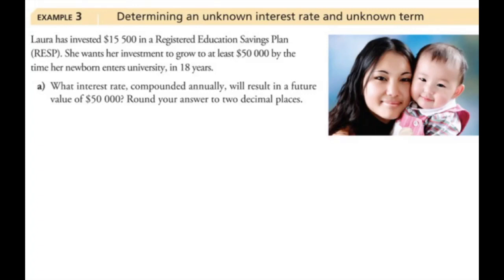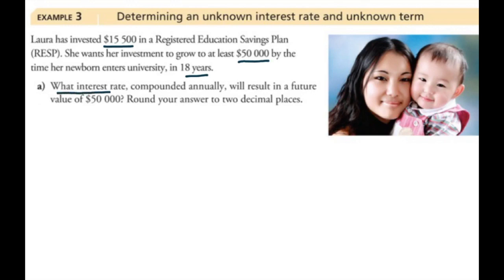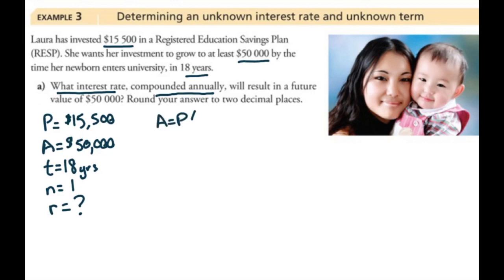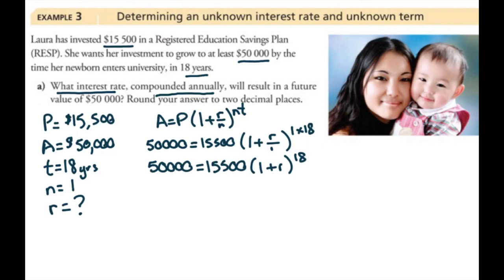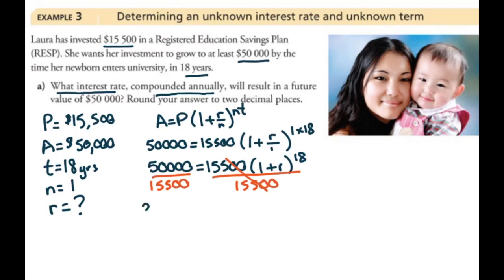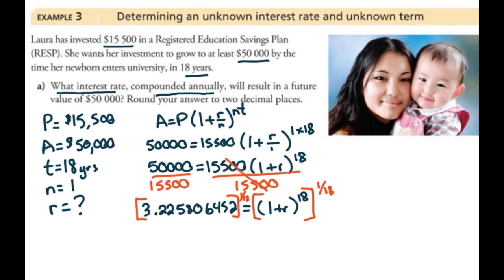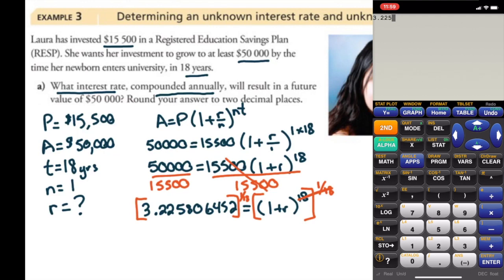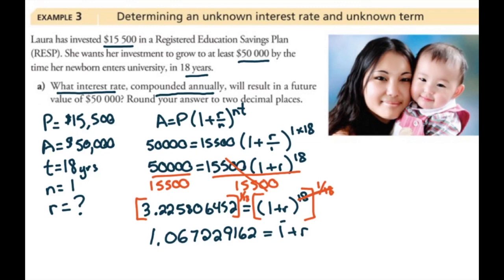5 3 4FINAL